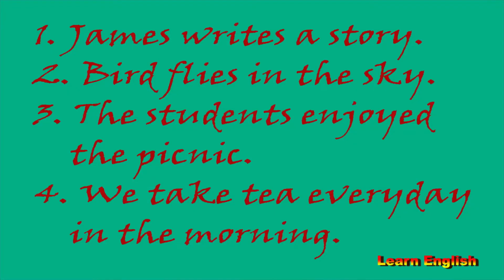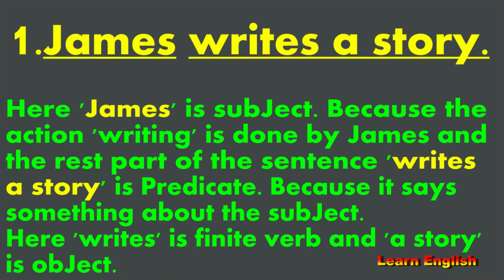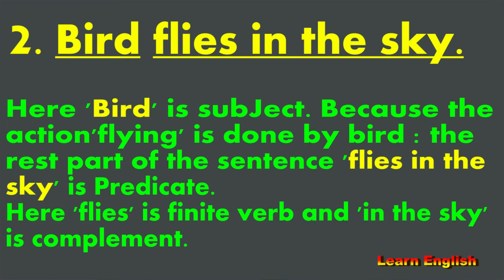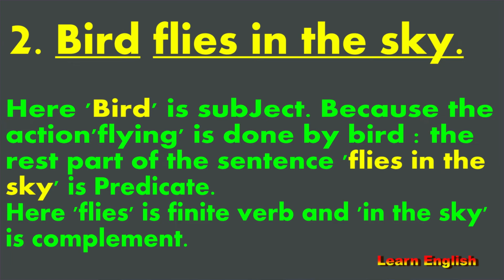subject and predicate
Learn easily what is Subject and Predicate in a sentence.And also learn finite verb, object and complement with examples.